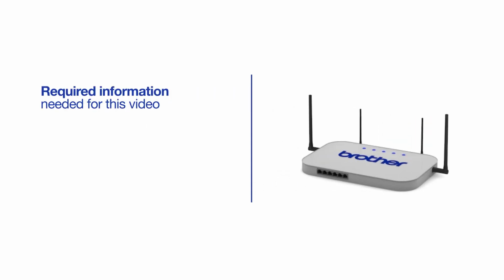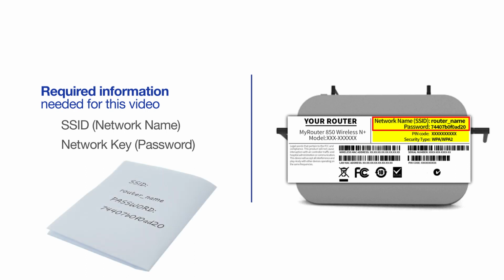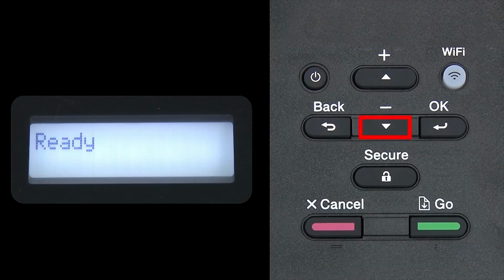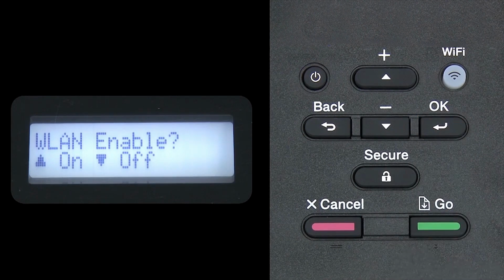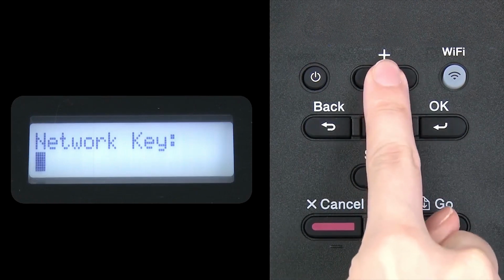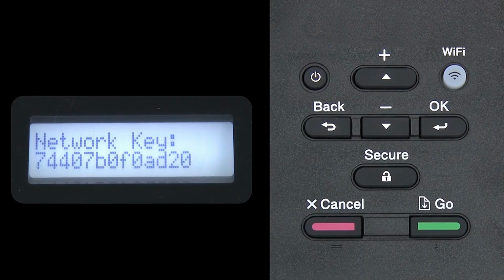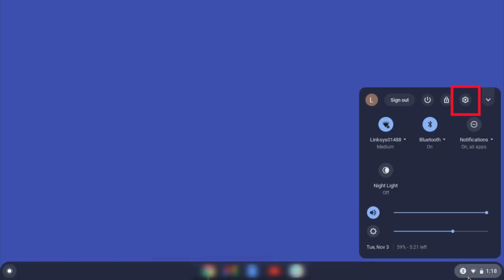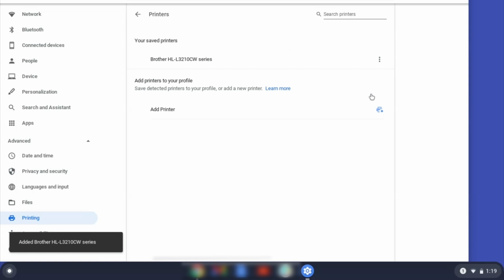HLL3230CDW Chromebook wireless – New for 2021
Learn how to connect your Brother HL-L3210CW or HL-L3230CDW color laser printer to a Chromebook computer without Google Cloud Print in this video tutorial.

Models covered:
Brother HLL3210CW
Brother HLL3230CDW

Quick Links / Table of Contents:
Models Covered 00:09
Required Information 00:19
Custom SSID and Network Key 00:47
Verify Router band 01:01
Google account credentials 01:06
Configuring your Brother machine 01:17
Configuring Chromebook settings 03:18

Transcript:
Welcome. Today we're going to connect your Brother HL-L3230CDW to a Chromebook computer on a wireless network.

This video may cover multiple models and operating systems even though your machine may not match the model on the screen the overall process will be the same. (Covers HL-L3210CW chromebook setup too.)

You will need to gather some information about your wireless network in order to connect your machine. You will need to know the SSID or Network Name of your router or access point …and you will need to know your Network Key or password. The default settings for your router or access point can be found on the equipment label. If your SSID or Network Key contain both uppercase and lowercase letters be sure to record them as both of these credentials are case sensitive.

If you have setup up a custom SSID and Network Password and cannot recall this information, please contact your router manufacturer. Setup cannot be accomplished without this information.

If you are using a Dual Band router, make sure your Chromebook is connected to the 2.4GHz band. If you are connected to the 5GHz band of your network, the Brother printer will not be discovered. Follow the link on the screen for more information about your Brother device and a Dual Band router.

Begin by pressing the down arrow repeatedly until the “Network” option appears on the LCD window. Then press “OK”

Arrow down again until “WLAN” appears on the LCD window. Then press “OK”

Arrow down until “Setup Wizard” appears then press “OK”

When “WLAN Enable” appears on the LCD window press the up arrow to search for available networks. Please note that if your network is set to hide the network name you will have to manually add your network name.

Use the up and down arrows to select your SSID or Network Name and press “OK”

Enter your Network Key, using the up and down arrows. Repeated presses on the keys will cycle through the available characters. Press “OK” after each character to enter it.

Confirm that your Network Key is correct and press “OK”

When prompted to apply settings, press “OK”

Once “Connected” appears on the LCD, press “OK”

On your Chromebook click the Task Tray and select the Settings option. Click Advanced and then click Printing.

Now click on Printers

Select your Brother Device and click Add or Save. If your Brother device is not listed, you will need to verify that it is connected to the same network as your Chromebook.

Once your Brother device has been added, the setup is complete.

Customers also searched:
Brother MFC L3210CW Chromebook wireless native
Brother MFC L3230CDW Chromebook wireless native